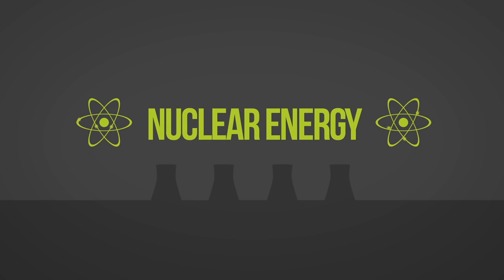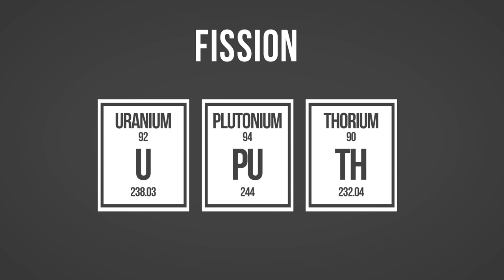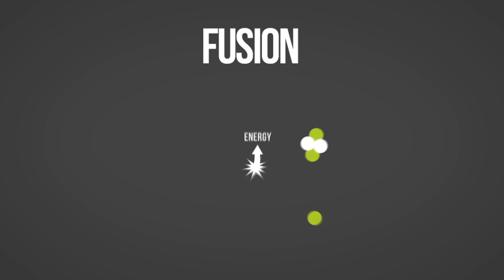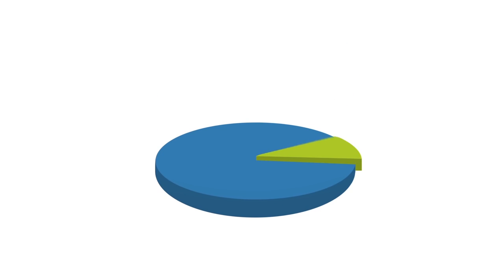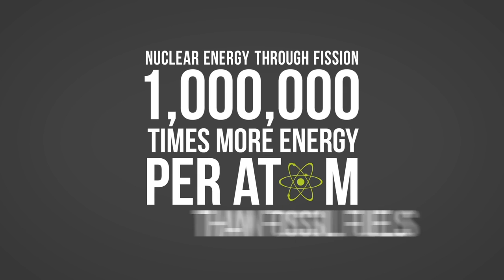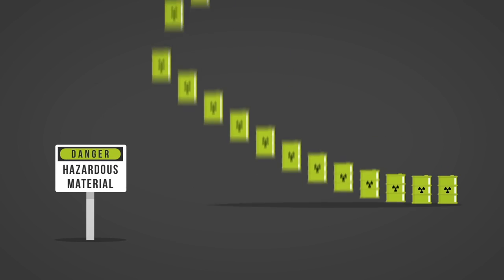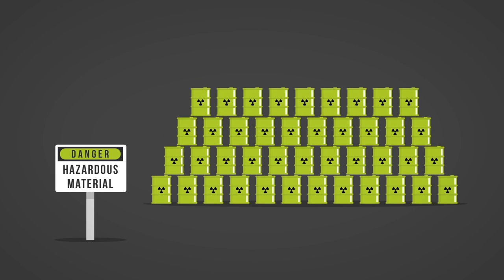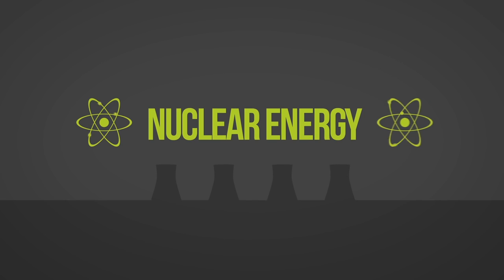Nuclear power plant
X PHYSICS